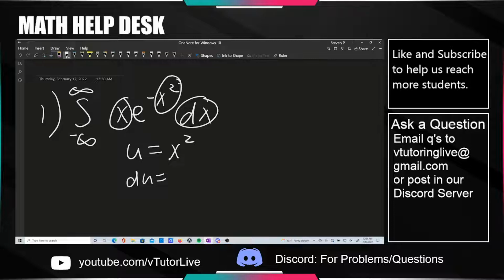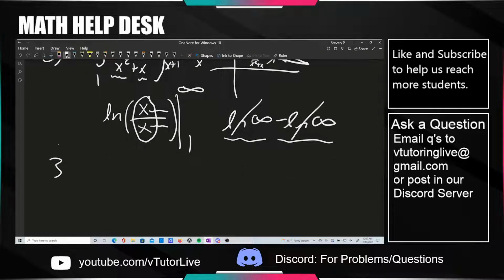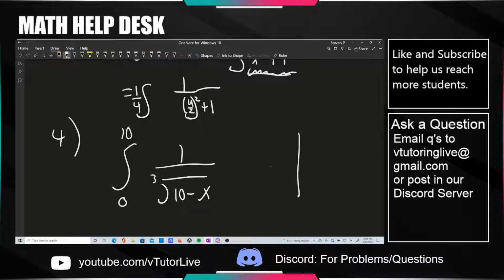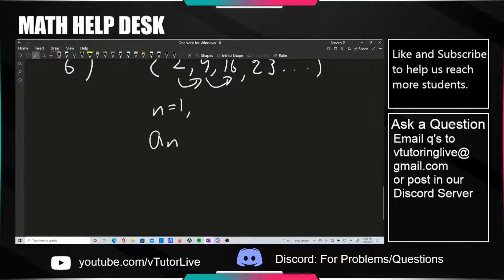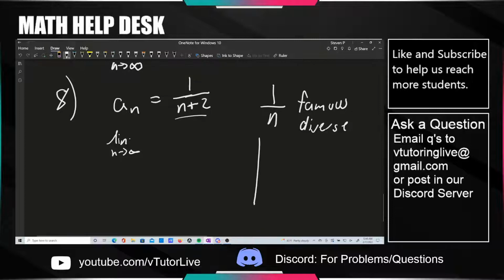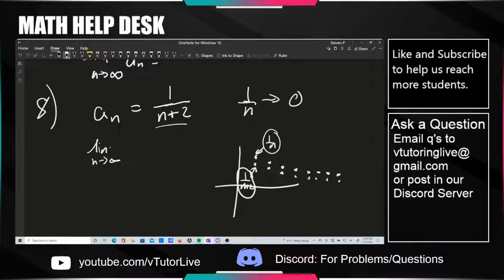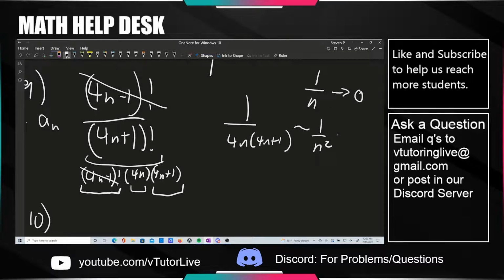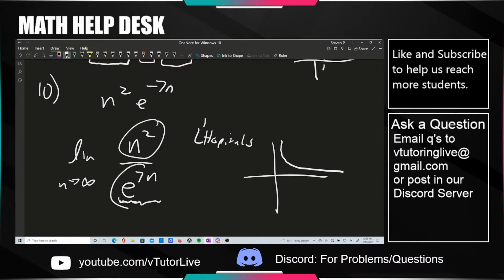UCI Calc 2b Integral Convergence/divergence, Series problems